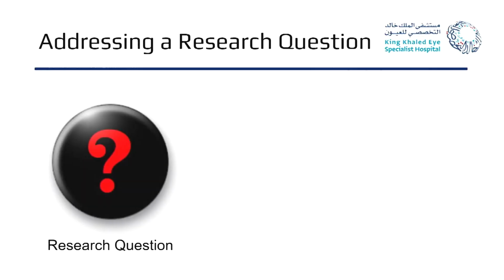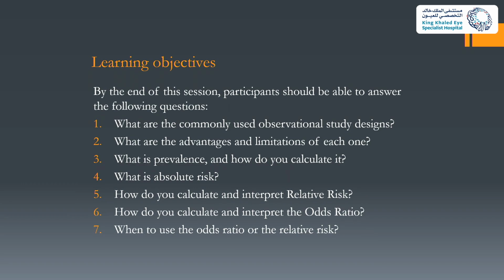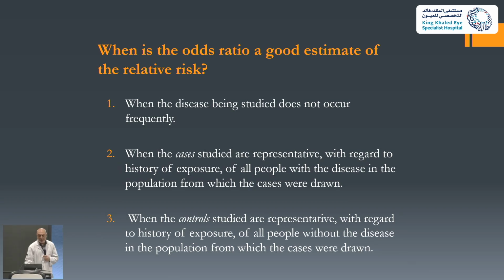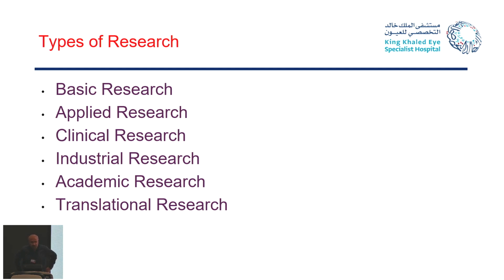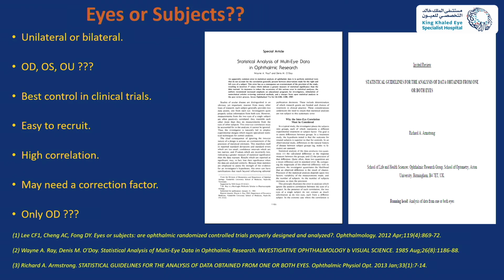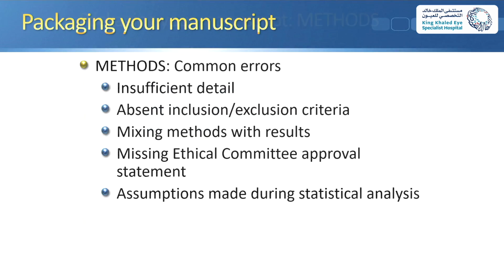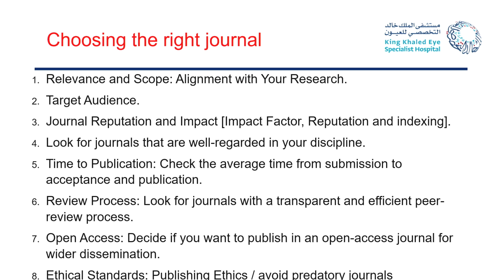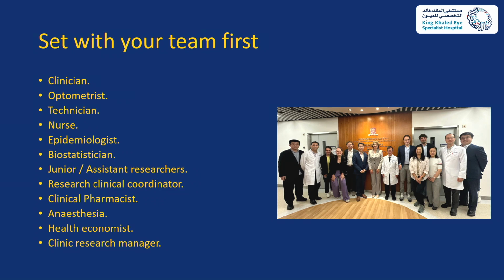Fundamentals of Research Course